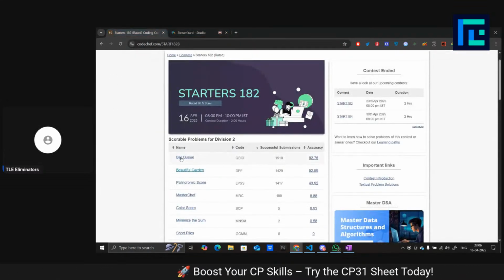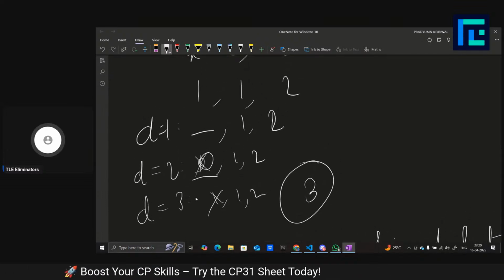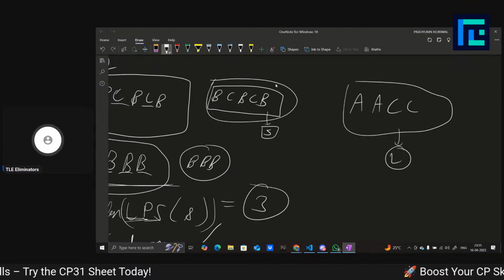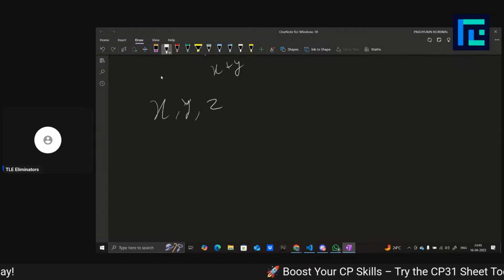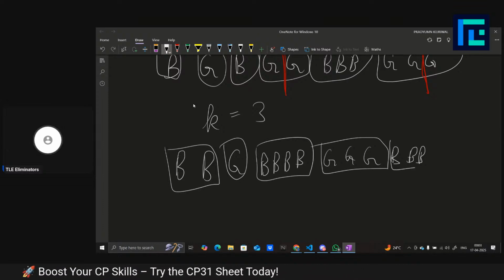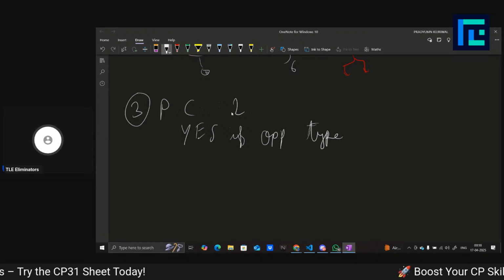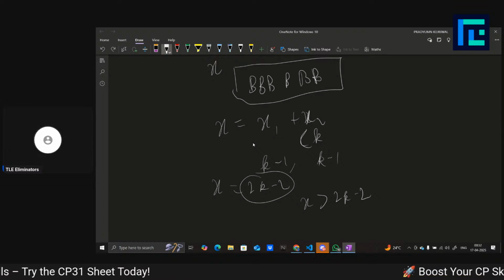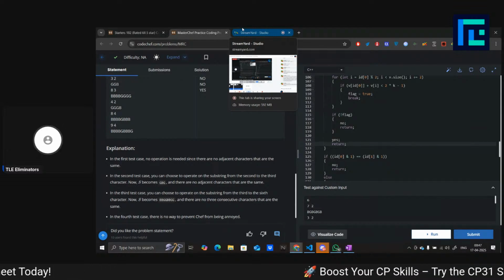CodeChef Starters 182 | Video Solutions - A to D | by Pradyumn Kejriwal | TLE Eliminator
Join us for the live post-contest discussion of CodeChef Starters 182 (Div 2)! We'll go through the solutions for problems A, B, C and D in detail, analyzing different approaches and optimizations. Tune in to up-solve effectively and improve your problem-solving skills!

Timestamps:-
00:00 Bar Queue
08:35 Beautiful Garden
25:29 Palindromic Score
48:40 MasterChef